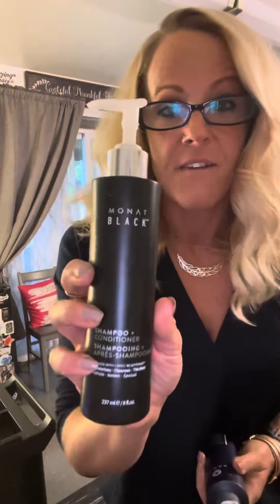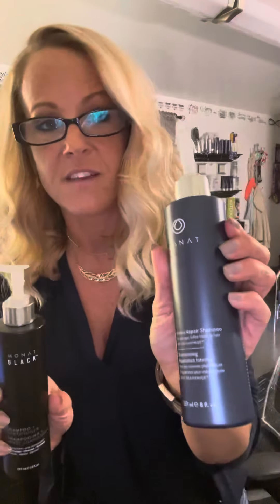Try to put your fingers through your hair right now.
If they don’t glide straight thru to the ends, you must watch this video.
If they glide right through, keep scrolling.